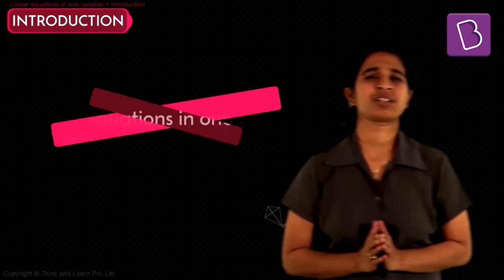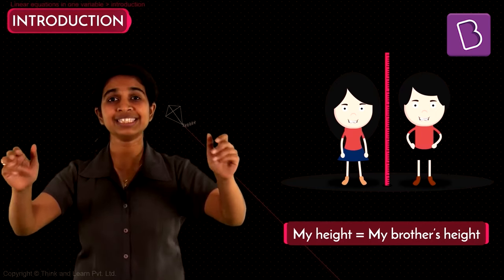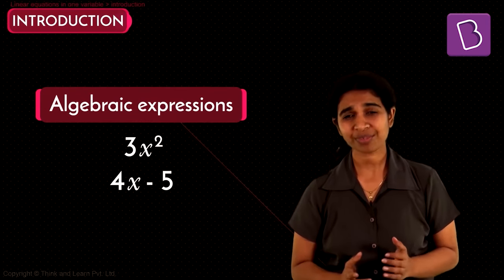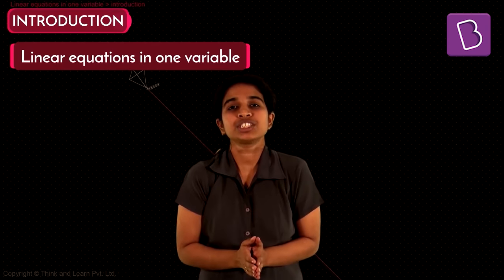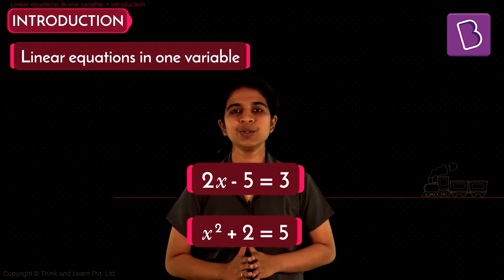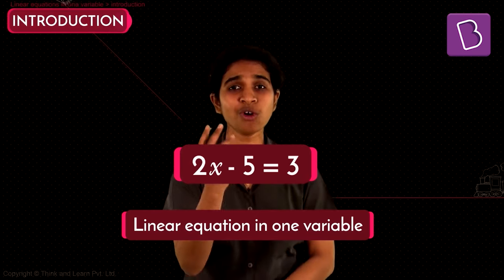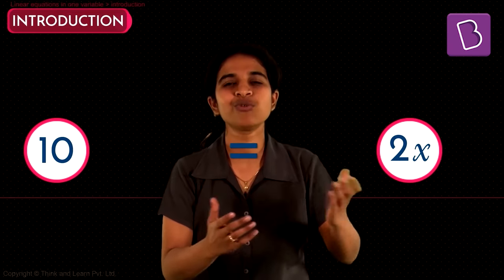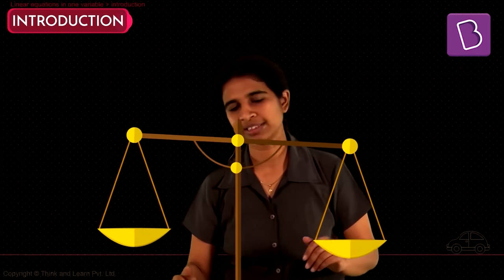Linear Equations In One Variable - Simplified | Class 8 | Learn With BYJU'S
What makes an equation linear? How do you solve a linear equation in one variable?

💸 Cash Rewards
🏆 Be an All-India Rank